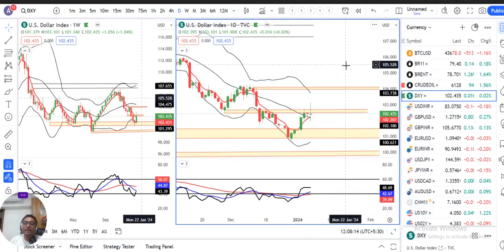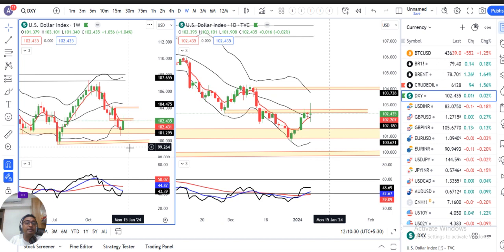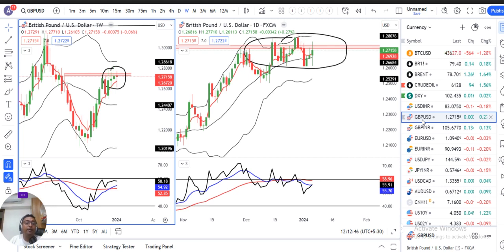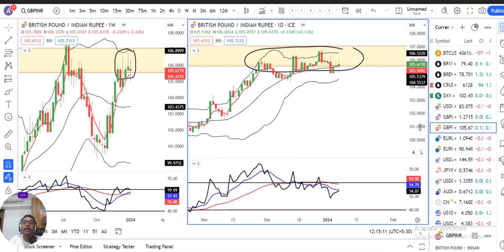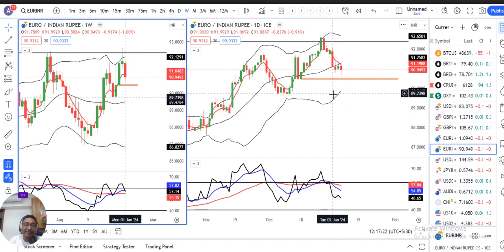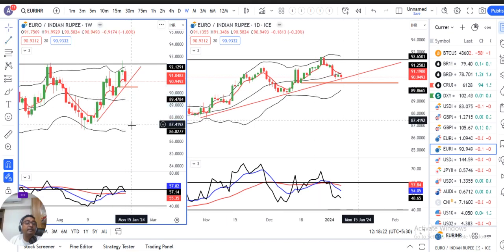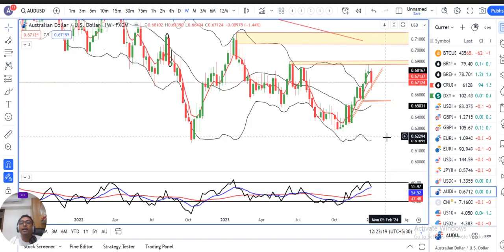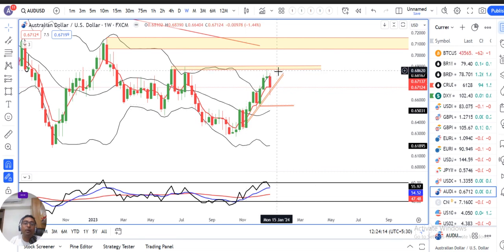2024 Welcomed with Strong Weekly Dollar Price Action from recent swing low.